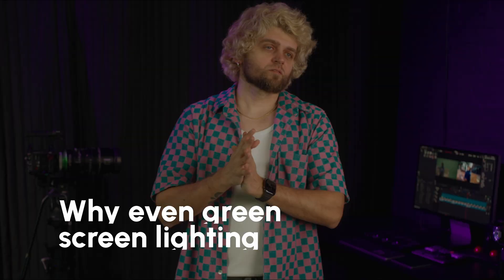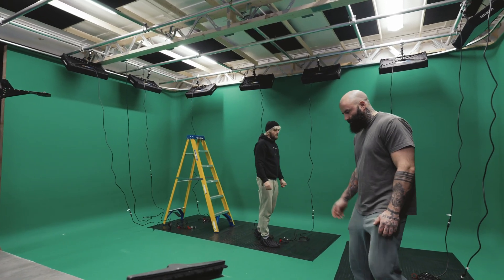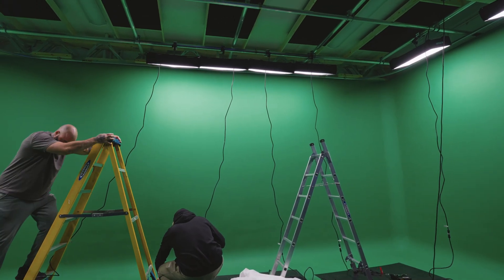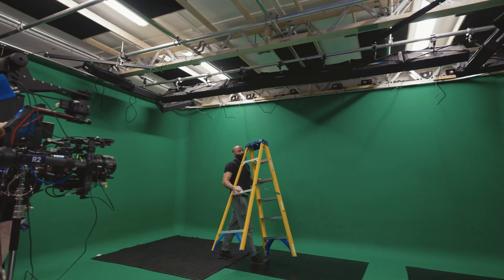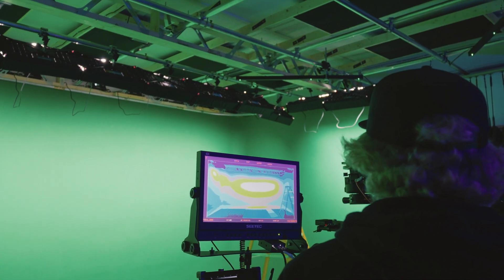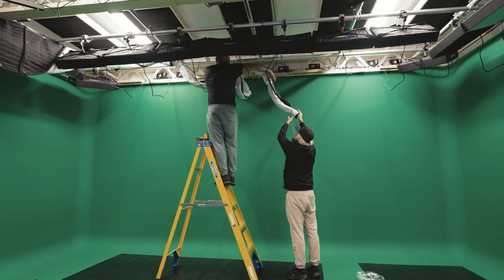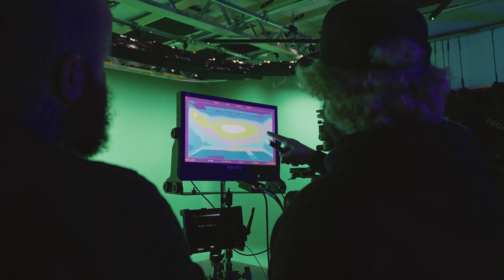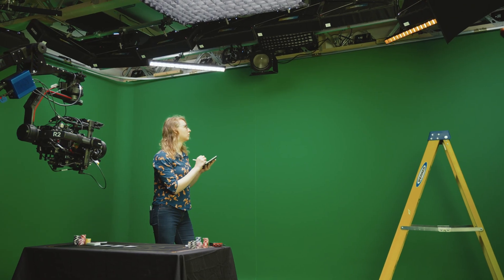Lighting a Green Screen Stage - Building a Virtual Production Studio Ep8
In this episode Biro discusses the challenges and solutions to lighting a small green screen stage. Achieving uniform exposure of the green stage is difficult on a modest-sized stage when looking to prevent light spill on talent. In this video you'll find out how we got to achieve a good result.